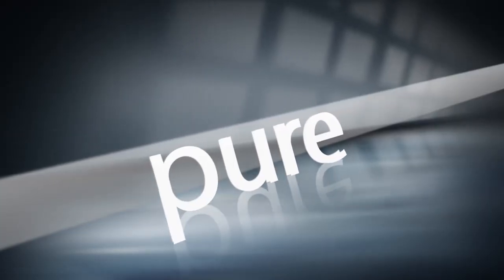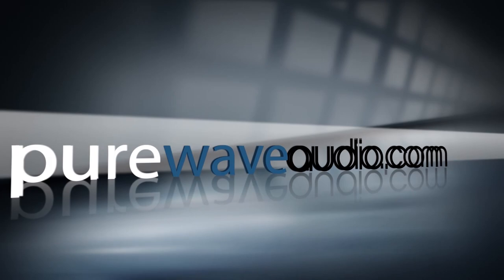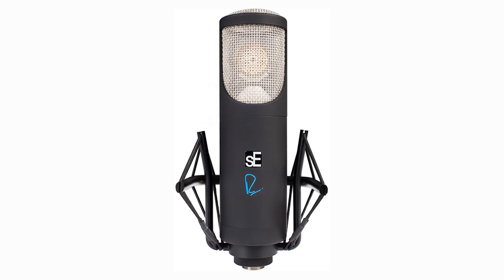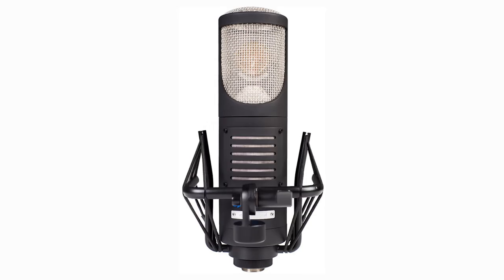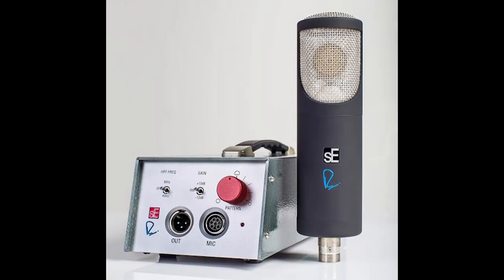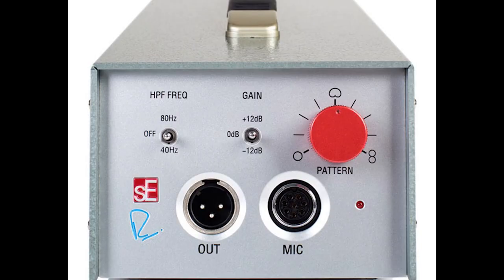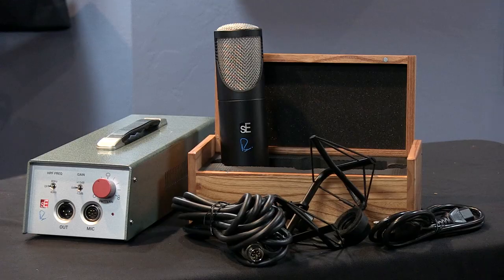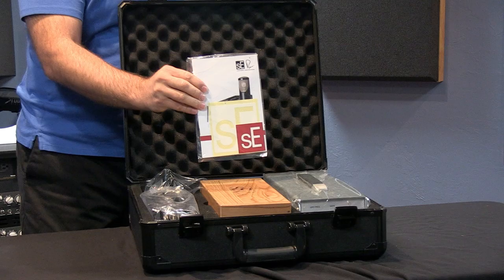sE Electronics Rupert Neve RNT Tube Microphone Review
Veteran audio engineer Jim, from Pure Wave Audio, reviews the sE Electronics Rupert Neve RNT Tube Microphone.